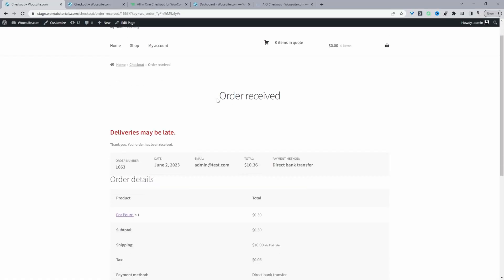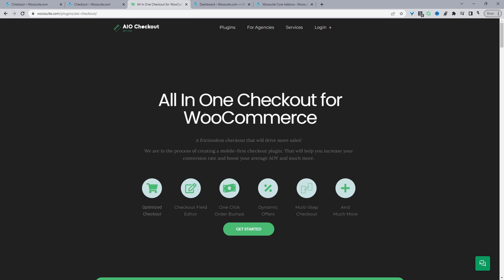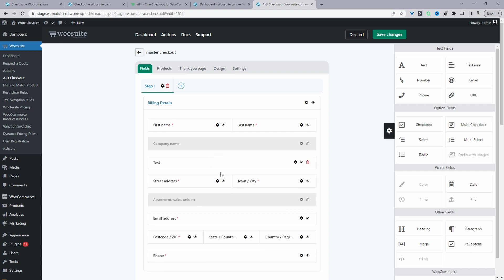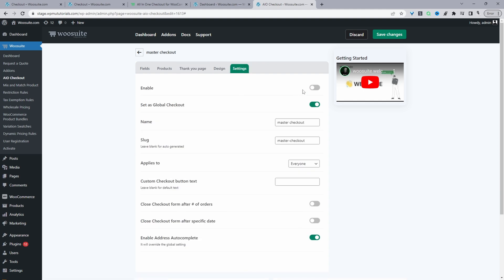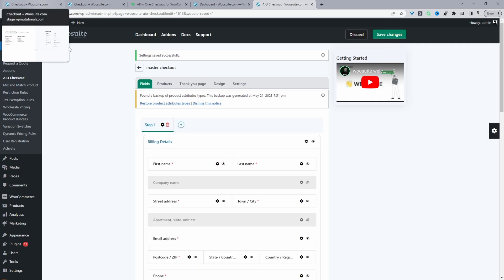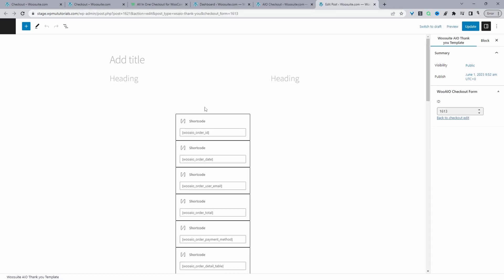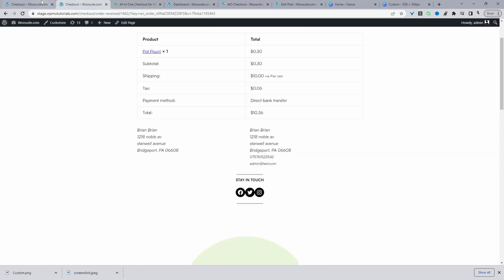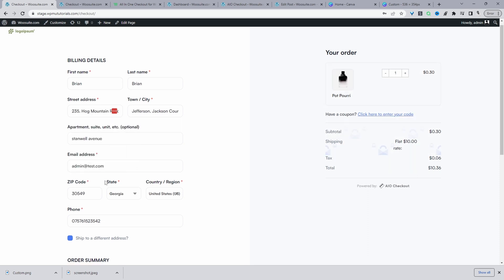How to Create a Custom WooCommerce Thank You Page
In this video, I'll show you how to create a custom WooCommerce thank you page.

00:00 Intro
00:08 Overview
00:58 Download AIO Checkout
01:28 Install AIO Checkout
02:02 Create checkout form
03:01 Pre-design thank you page
04:52 Custom thank you page
06:59 Preview changes
08:11 Outro